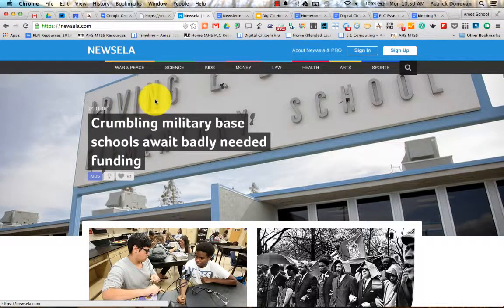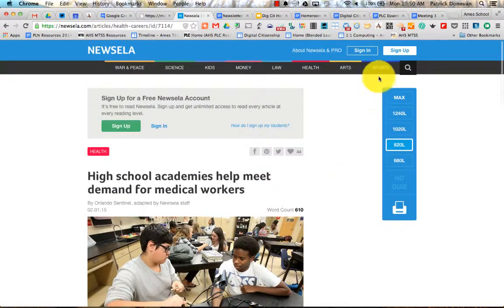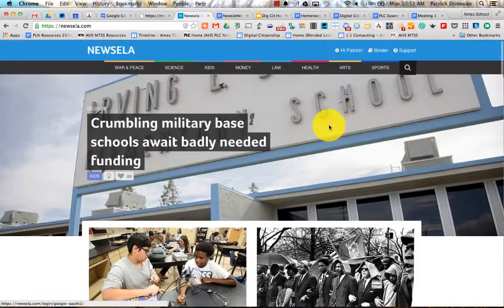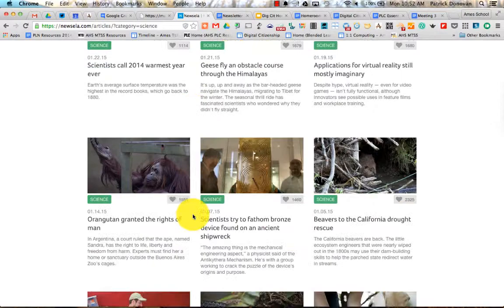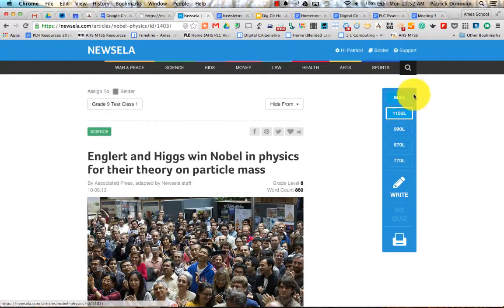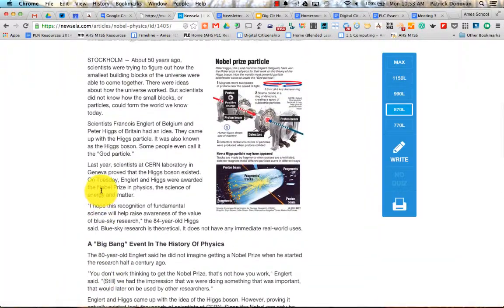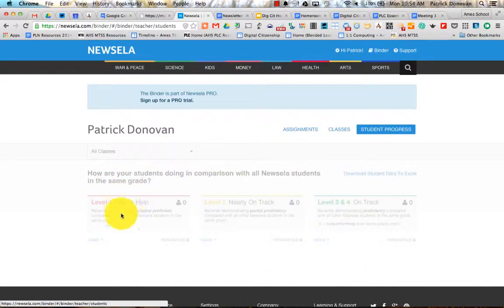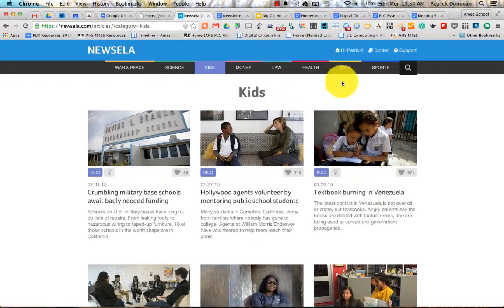Newsela - Intro and Basics